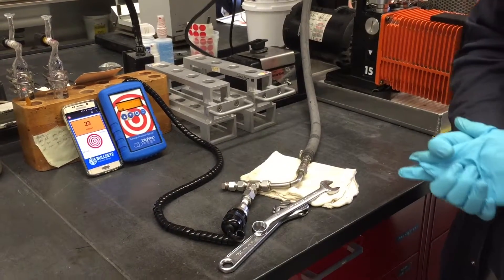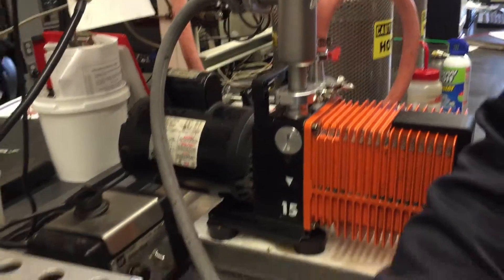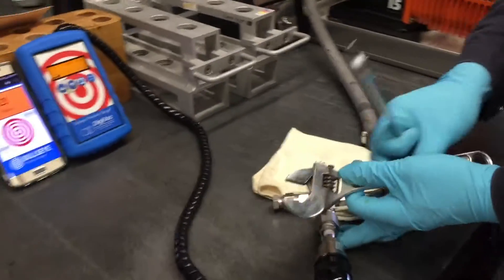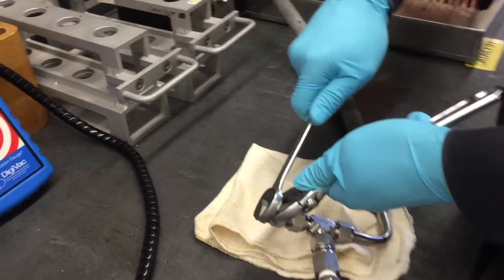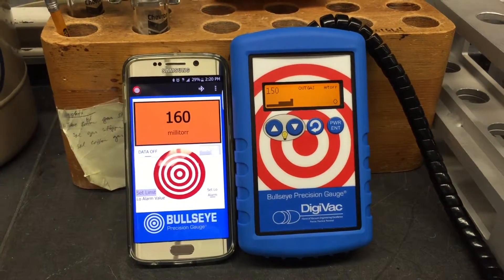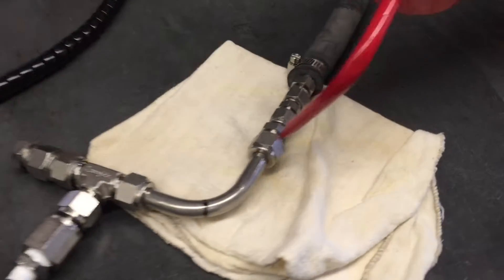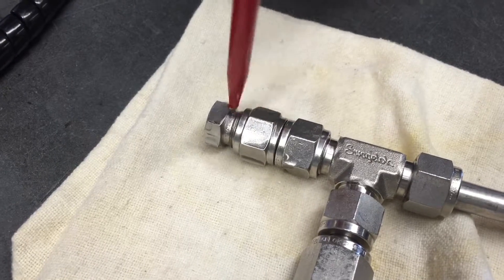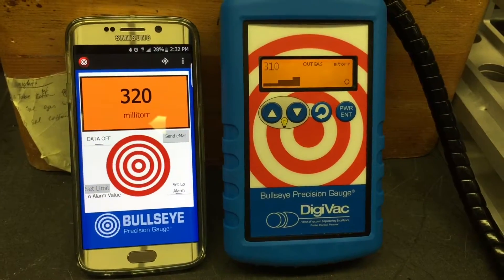Detect leaks with your vacuum gauge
This video demonstrates how a Bullseye Precision gauge can be used to quickly and easily identify leaks in vacuum systems.  It also highlights the usefulness of Bluetooth as a feature for vacuum gauges.